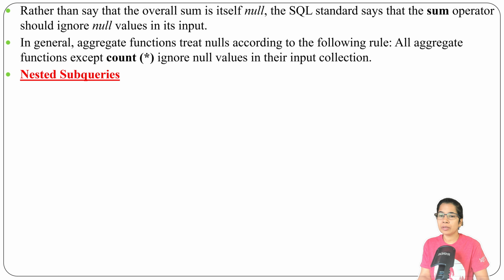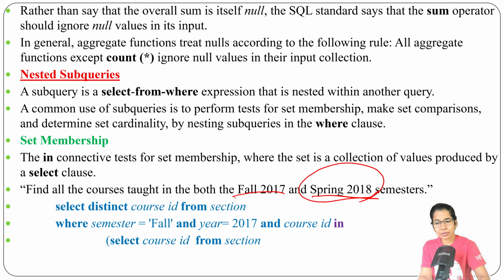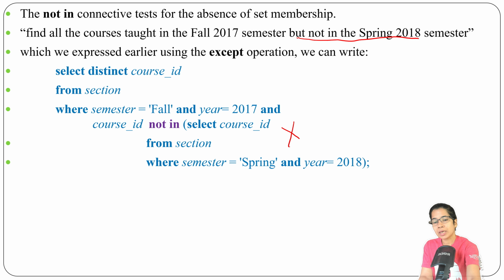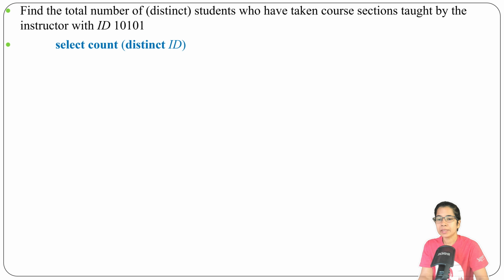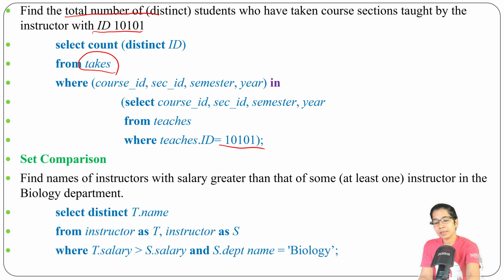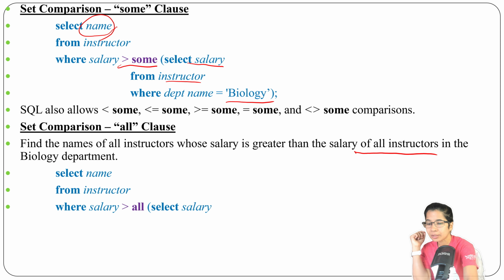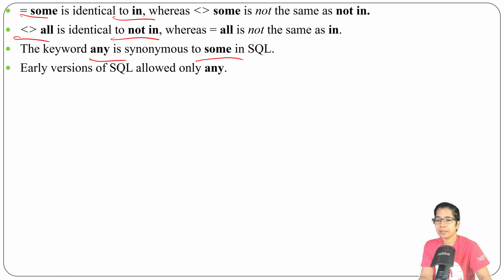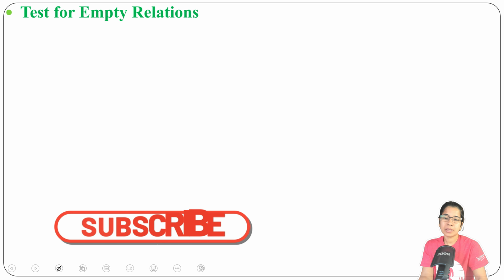Ch 3.12 : Nested Subqueries | DBMS lectures by @MonalisaCS​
This video explains Nested Subqueries

⏰ Time stamp
➡️ 0:00 Intro & Revision
➡️ 0:09 Nested Subqueries
➡️ 0:37 Set Membership
➡️ 5:21 Set Comparison